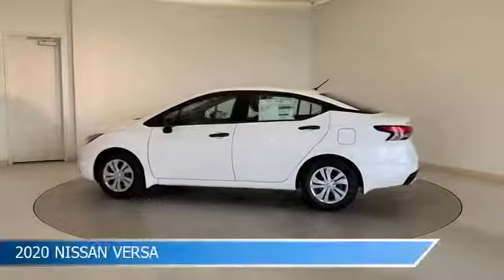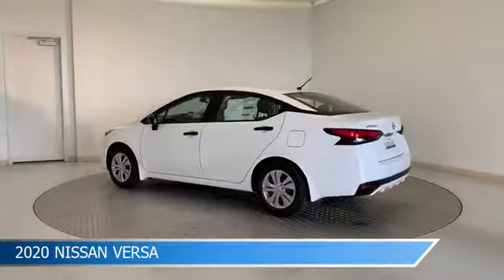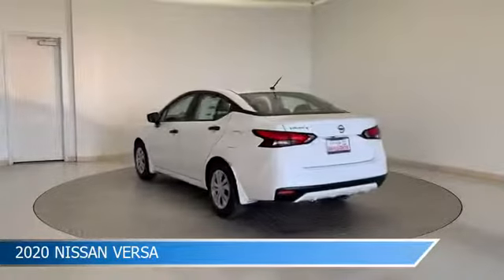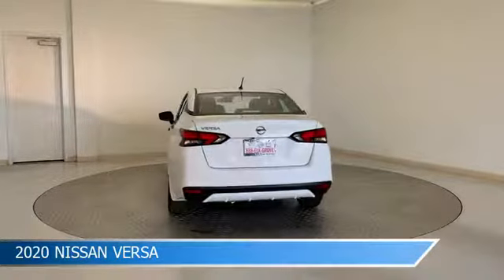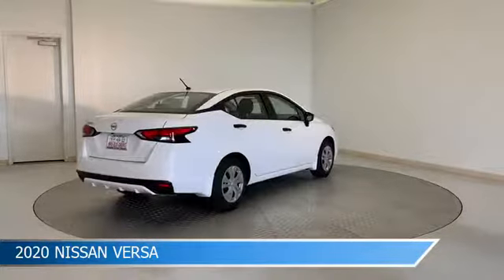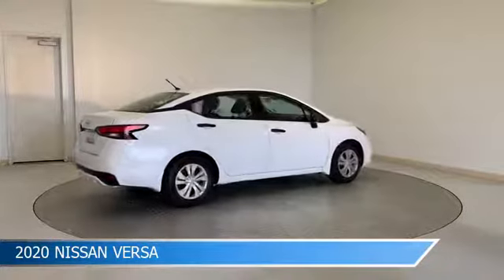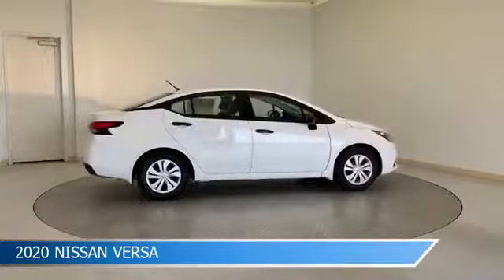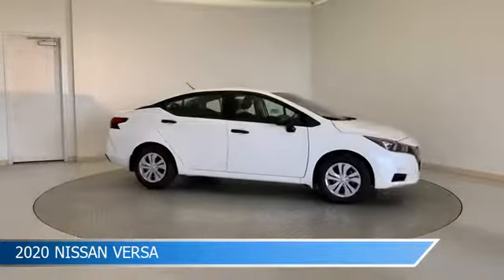2020 Nissan Versa 106671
2020 Nissan Versa 106671